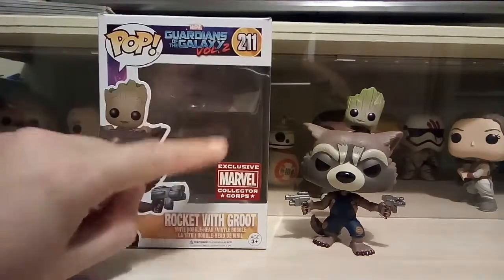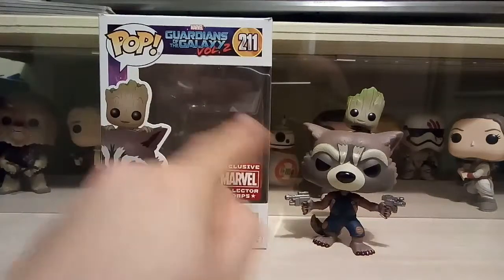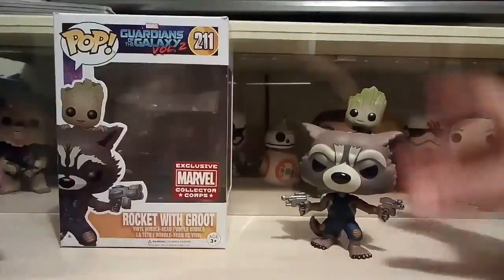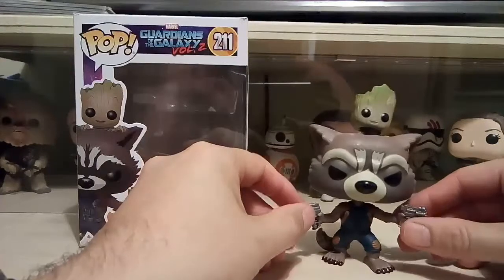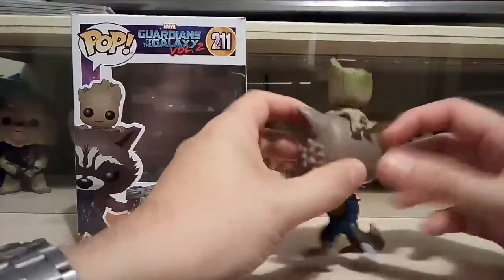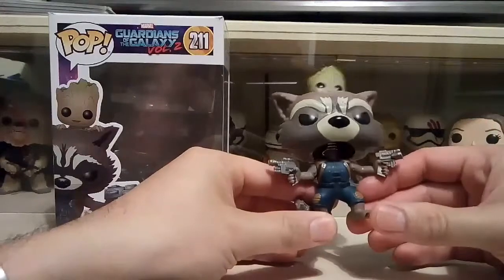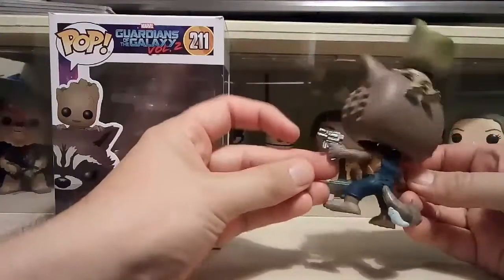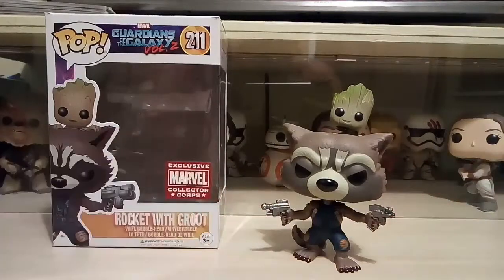Rocket and Groot MCC Pop Vinyl Review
Rocket and Groot Marvel Collector Corp's Funko Pop Vinyl Review.